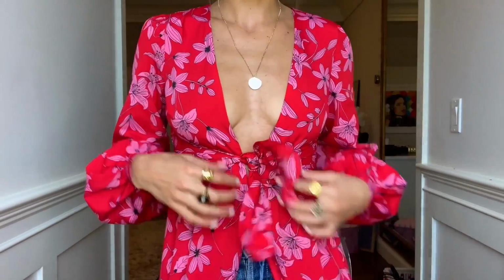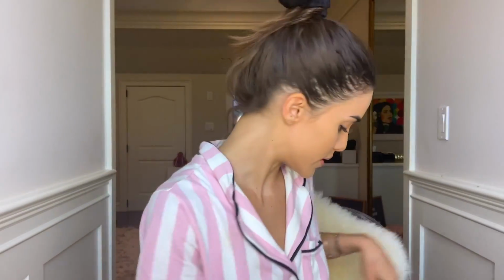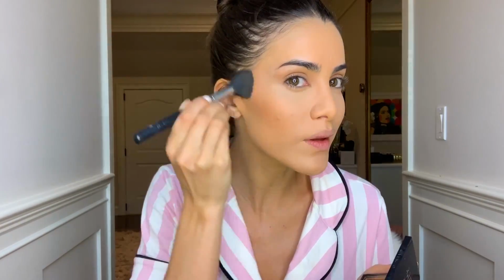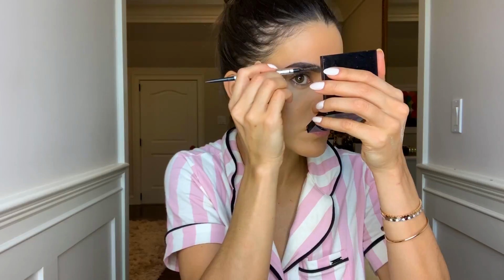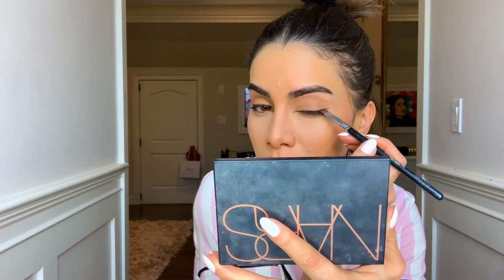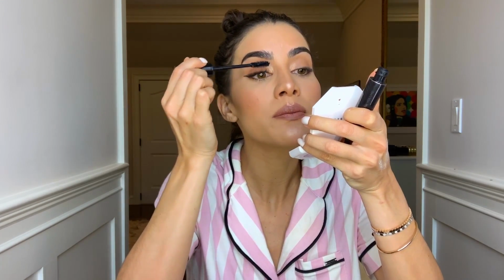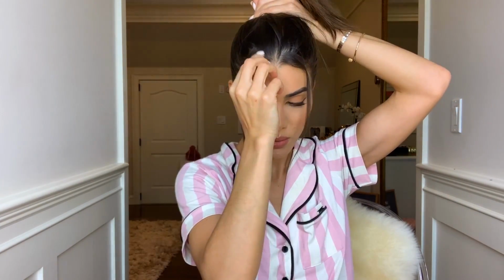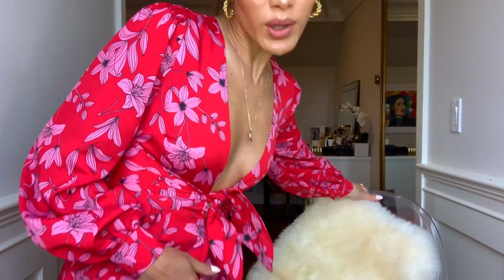LUNCH MEETING MAKEUP!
Babes!

Today's video is with a Get Ready With Me! I decided to record this super easy and versatile makeup that I have been wearing for the past 3-4 weeks. It's easy and fast to recreate and it goes with any outfit you choose. I really hope you like it!

PRODUCTS:
BeYoung Booster

I’m On Snapchat: camilacoelho88